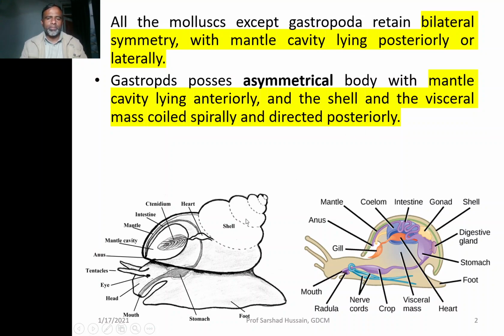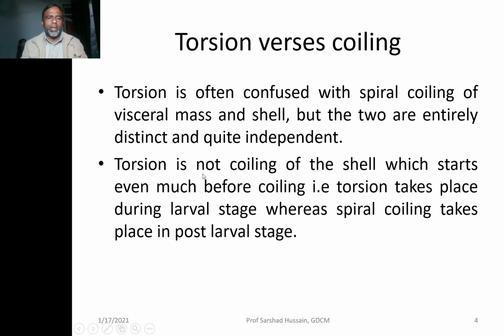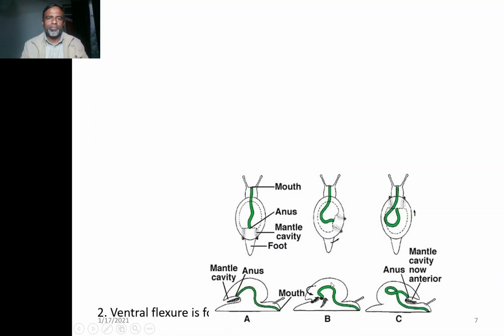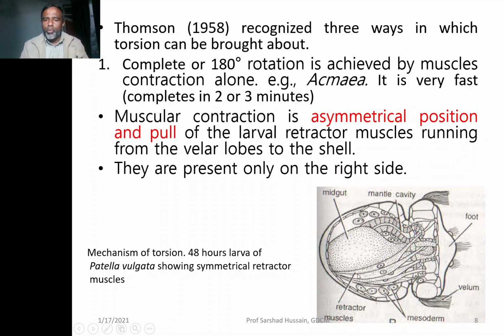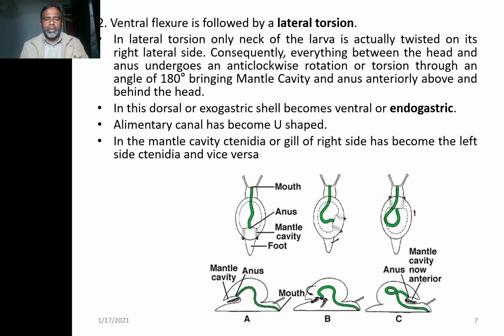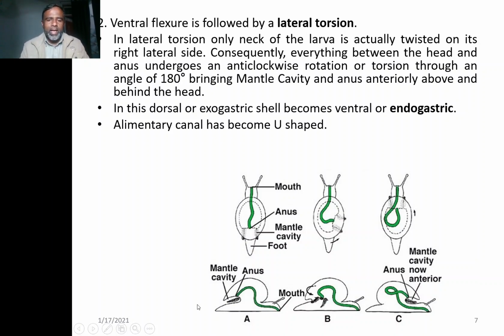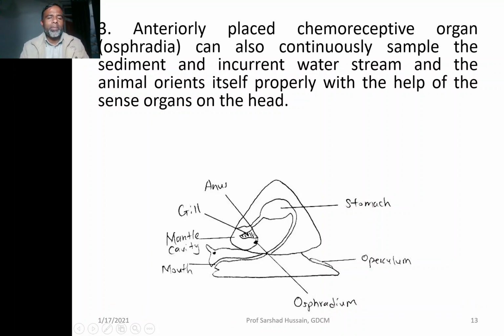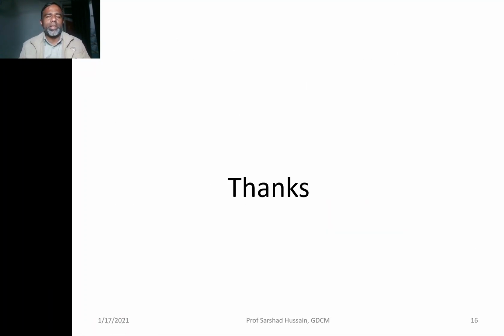Torsion in Molluscs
BSc Sem 1-Zoology | Unit 3-Part 6 | Torsion in Molluscs